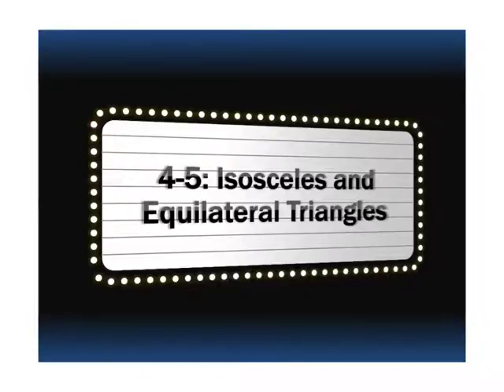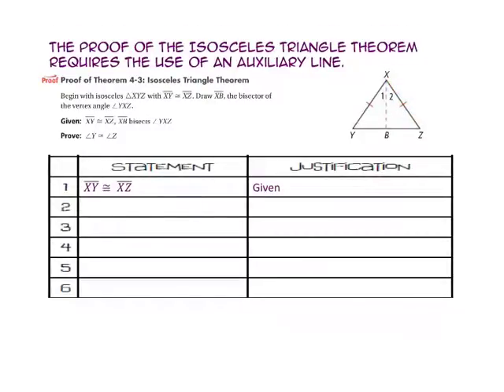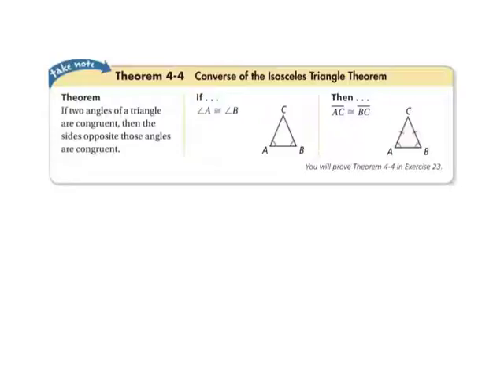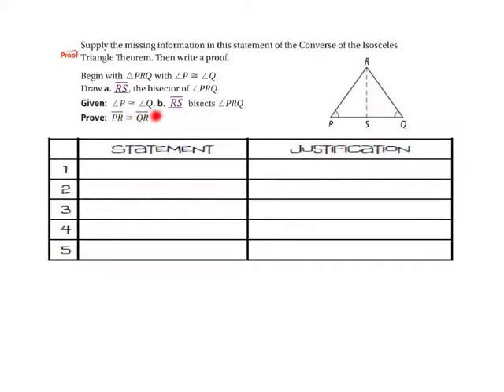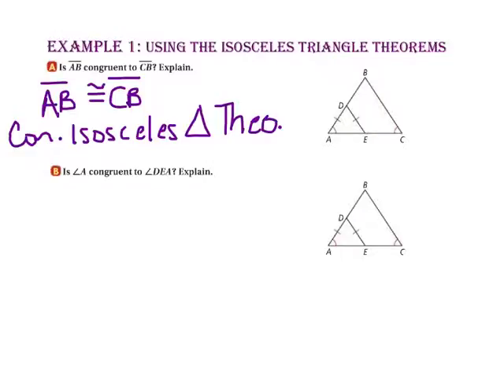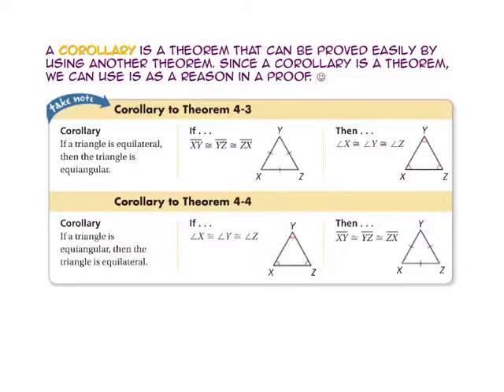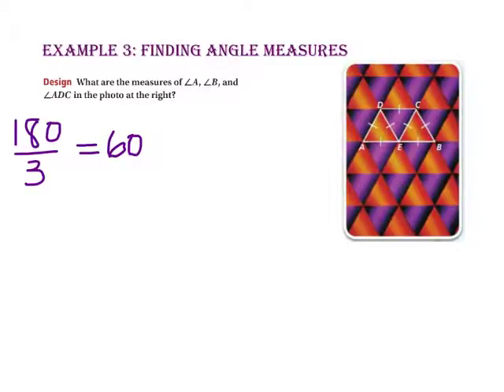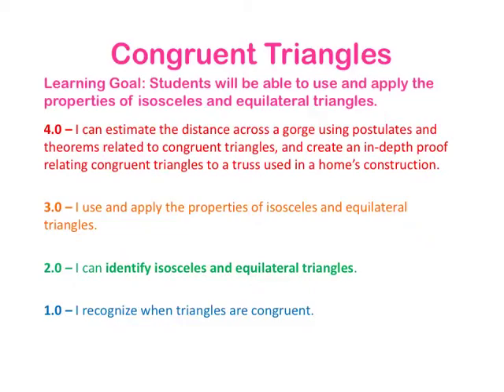4-5: Isosceles and Equilateral Triangles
Students will be able to use and apply properties of isosceles and equilateral triangles.